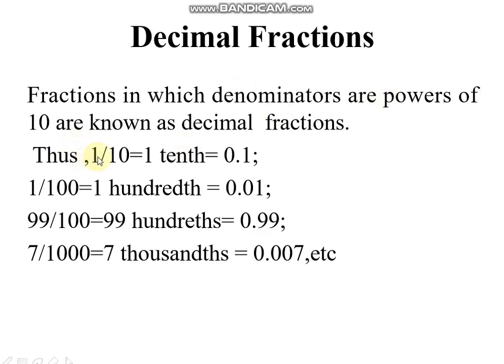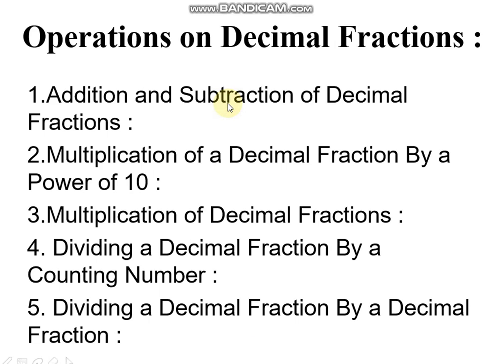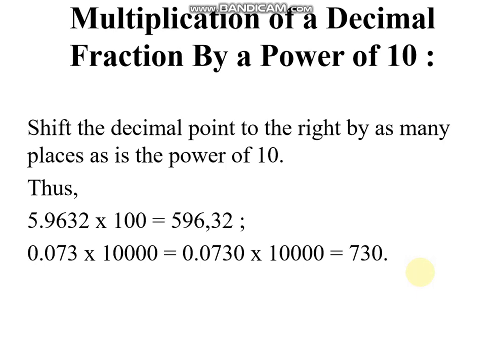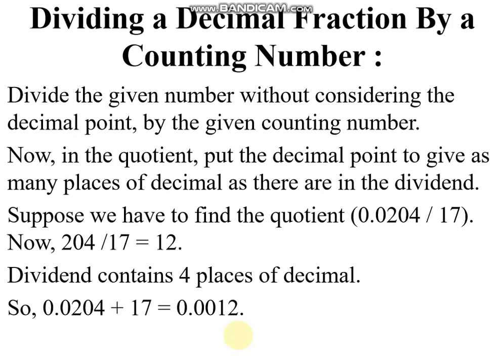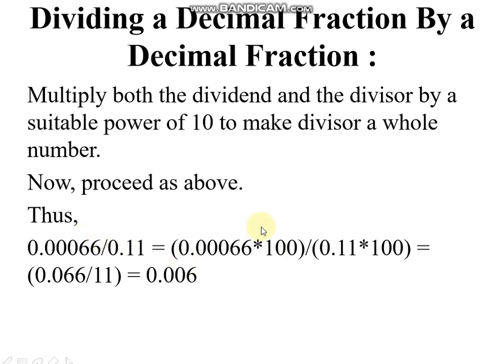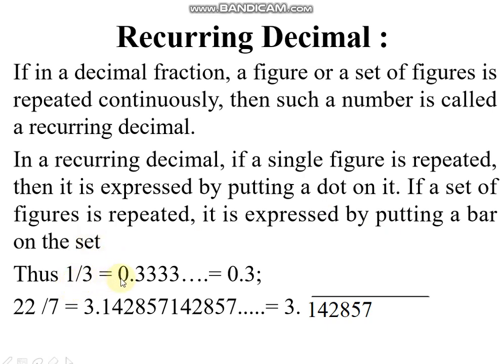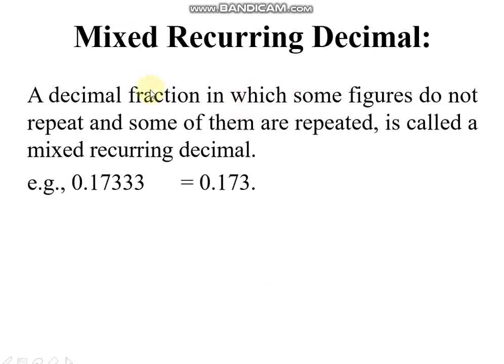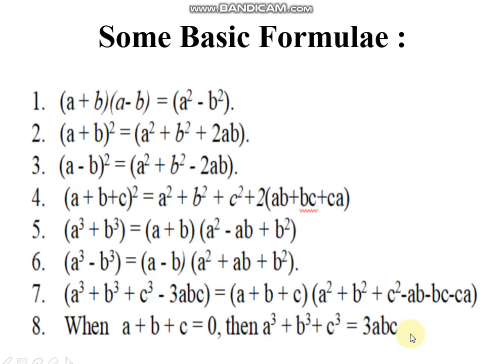KANITHAM VASAPPADUM- DECIMAL FRACTIONS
THIS VIDEO TELLS ABOUT DECIMAL FRACTIONS, IT WILL BE USEFUL ON ATTENDING INTERVIEWS AND COMPETITIVE EXAMINATIONS.